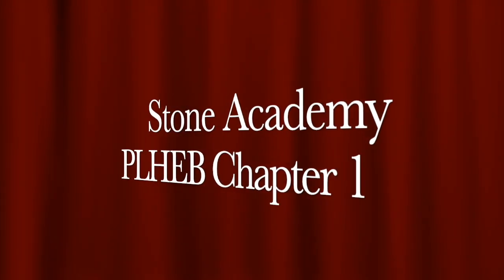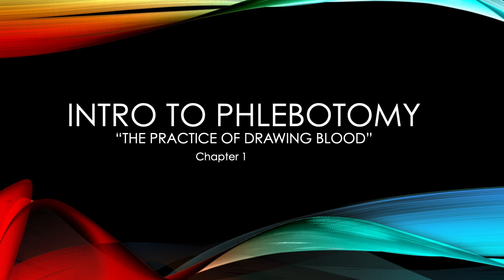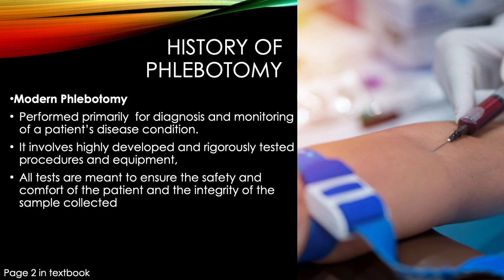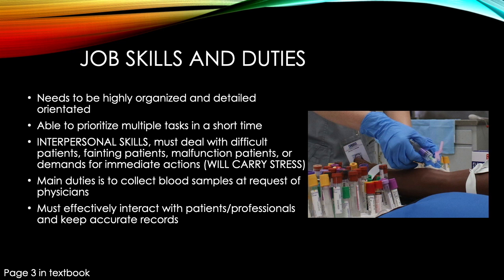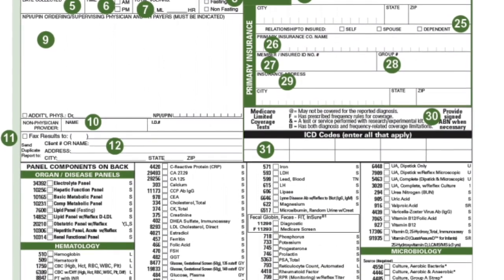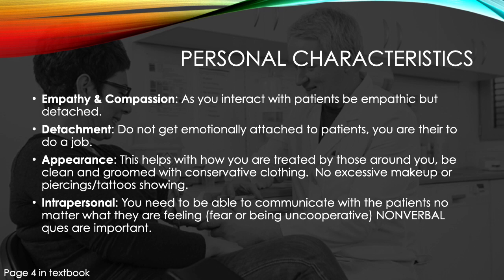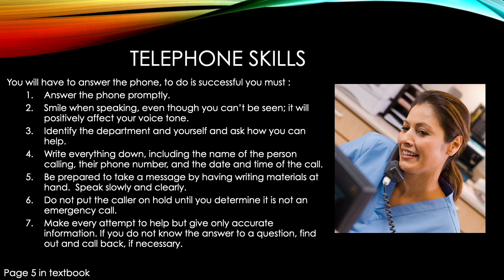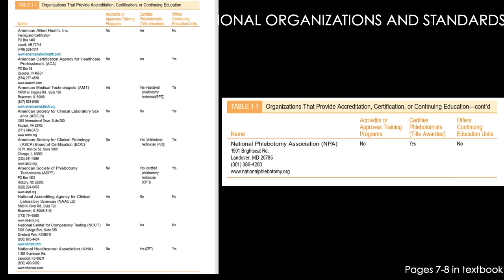My Movie 2